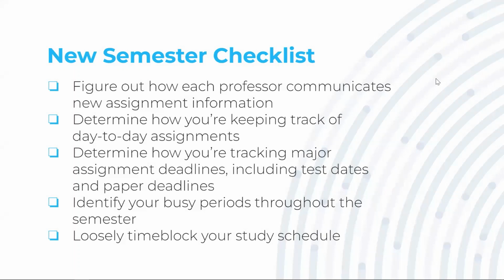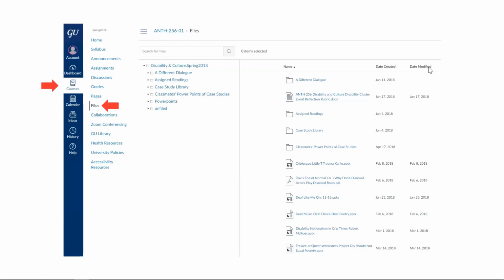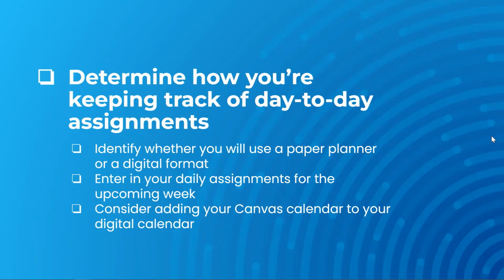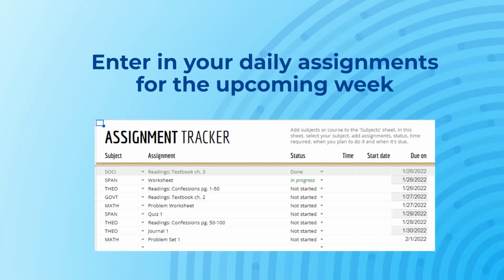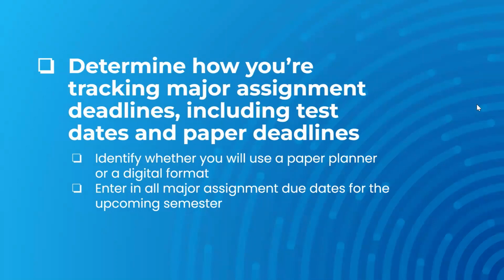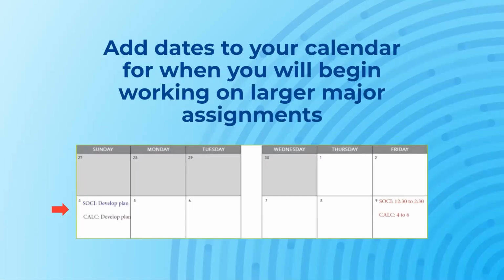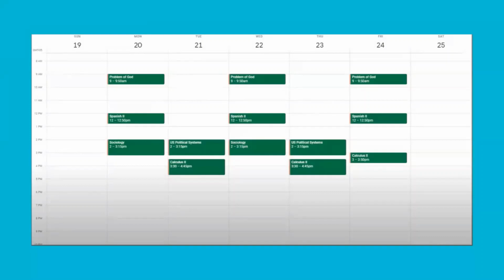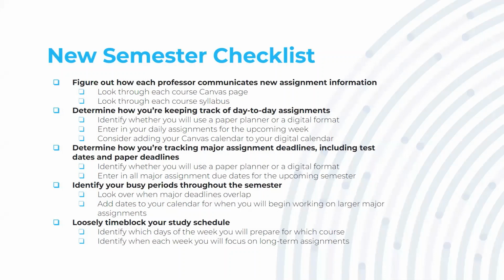Assignment Tracking Checklist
Georgetown University's Academic Resource Center provides tools to help students develop into active and engaged learners. The ARC's Academic Success Webinar Series highlights a different academic theme in each video. In this session, we provide guidance for setting up an assignment tracking system at the beginning of a new semester.

Find out more about our webinar series at the following webpage

00:00 Introduction
00:32 Overview of New Semester Checklist
01:28 Assessing How Each Professor Communicates
04:40 Keeping Track of Day-to-Day Assignments
09:57 Tracking Major Assignment Deadlines
13:47 Timeblocking Your Study Schedule
17:14 Detailed New Semester Checklist